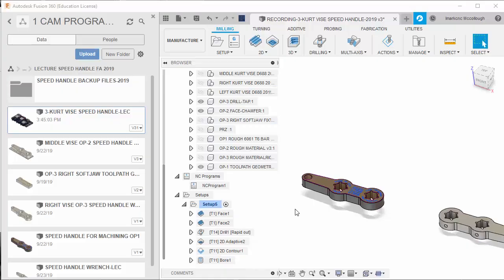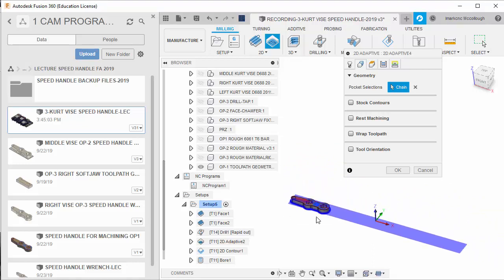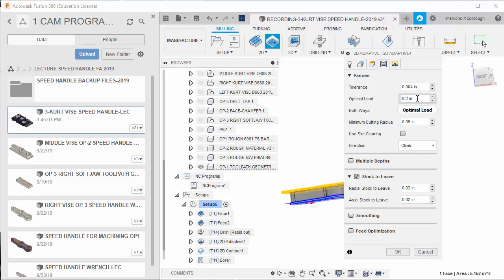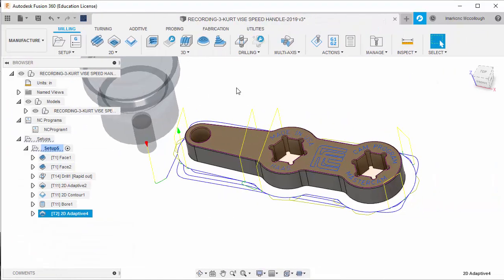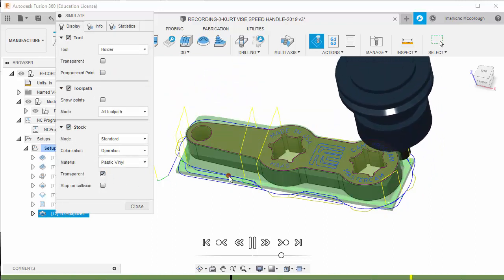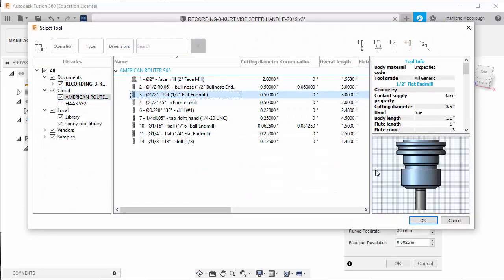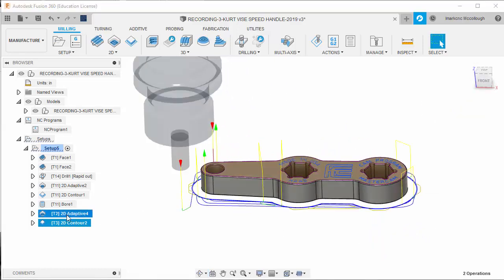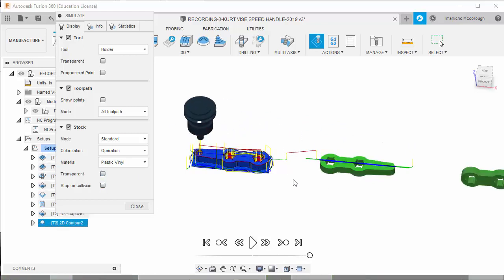6 OUTSIDE ADAPTIVE AND CONTOUR SPEED HANDLE